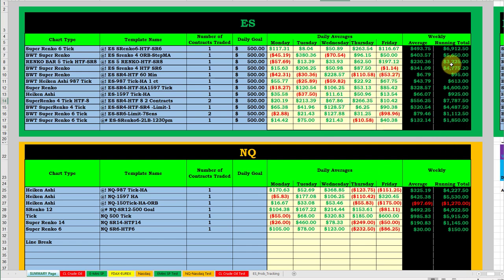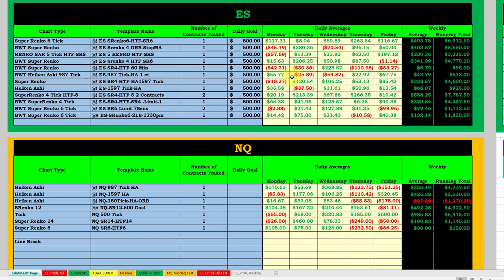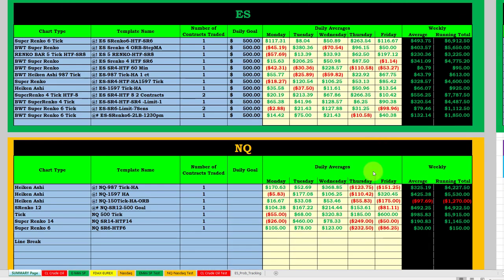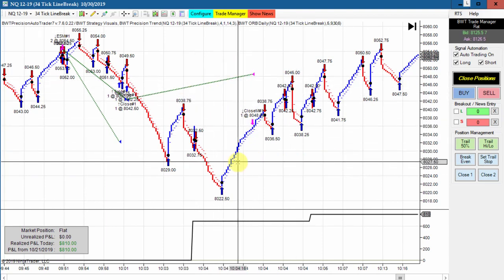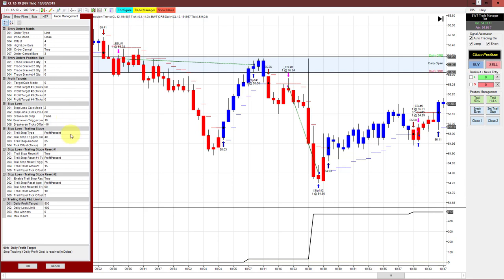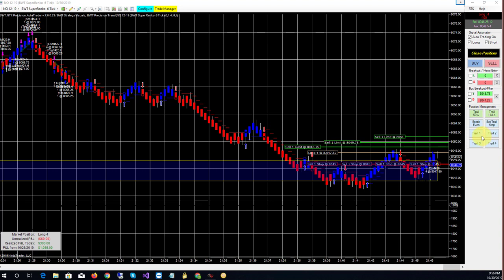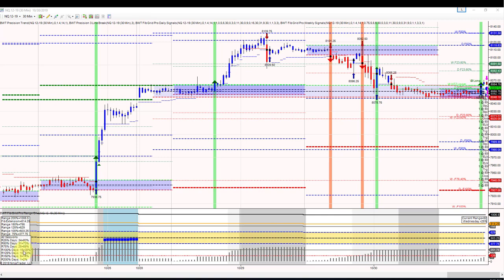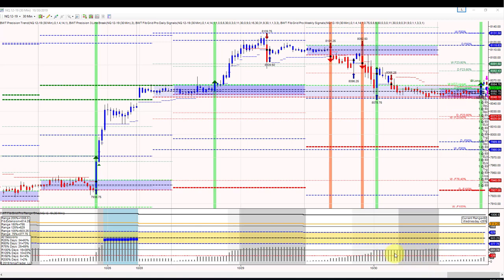100% Automated Trading Performance Recap NEW Autotrader Features, BWT FibGrid, BWT VLog #832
100% Automated Trading Performance Recap NEW Autotrader Features, BWT FibGrid, BWT Autotrader-VLog #832